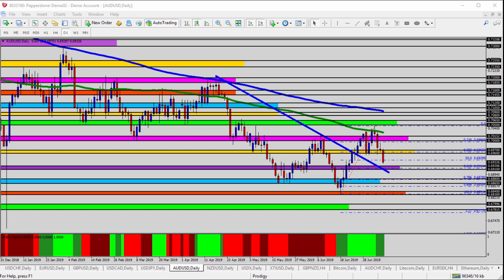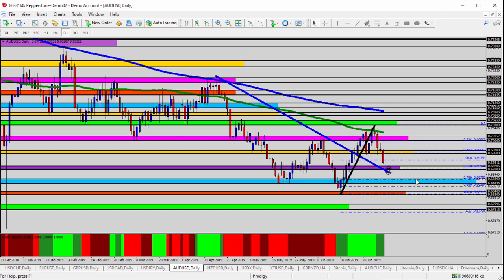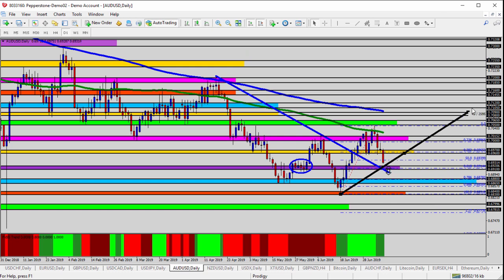Forex Update: AUDUSD Looking for a Higher Low Near Fib